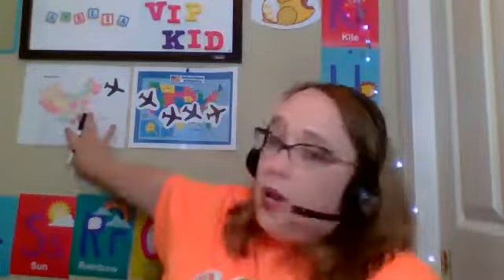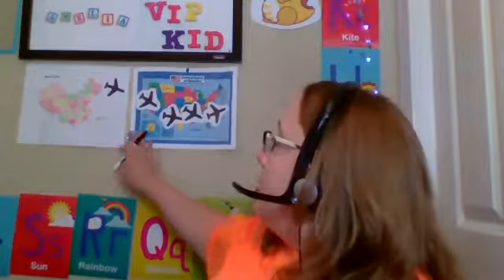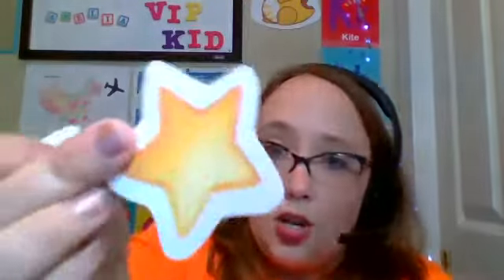VIPKID Class Preparation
This is a quick overview that walks through how I prepare to teach a VIPKID class. I give examples from how I prepared for my mock class as well as how I prepared for my teacher certification for level 4.